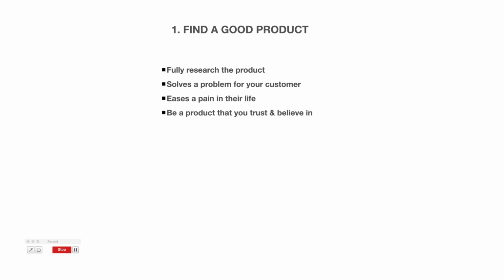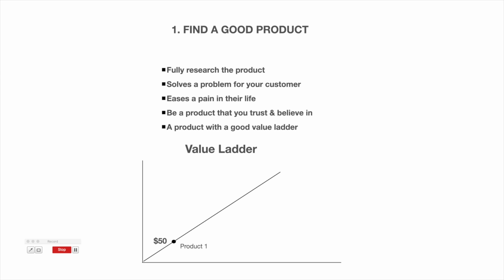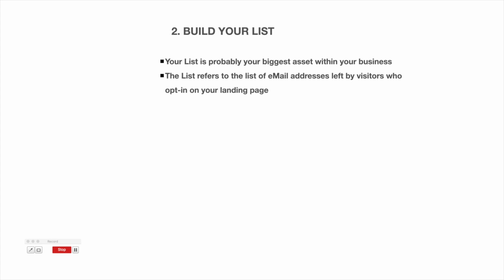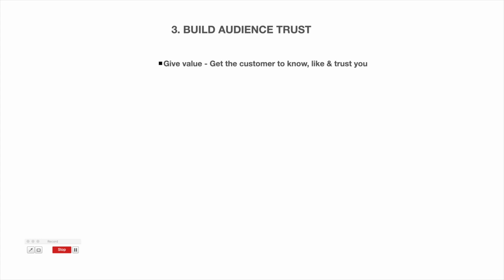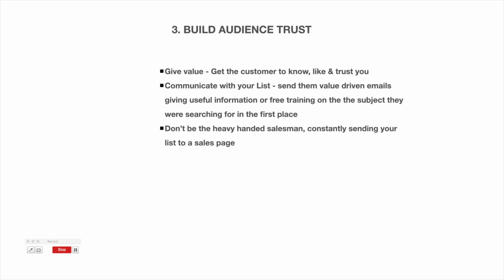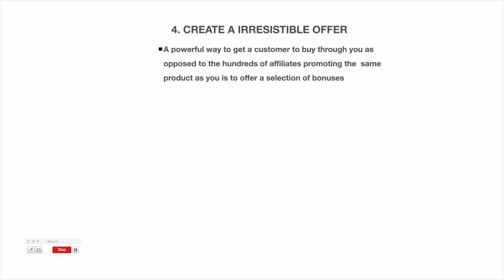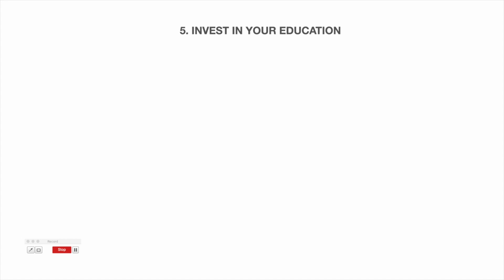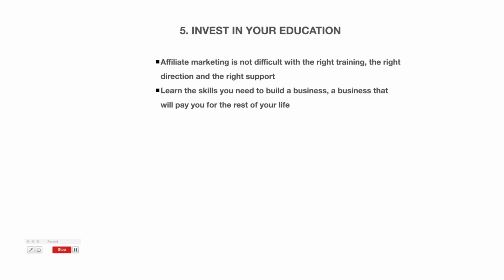Affiliate Marketing Tips and Techniques For Beginners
affiliate marketing tips and techniques for beginners... *** Access my 4 Day Video Training series HERE: ➡️

— Links for the tools I use in my business: —

About:
This video is about affiliate marketing tips and techniques for beginners. Follow this affiliate marketing for beginners tutorial, this is how to get started in affiliate marketing